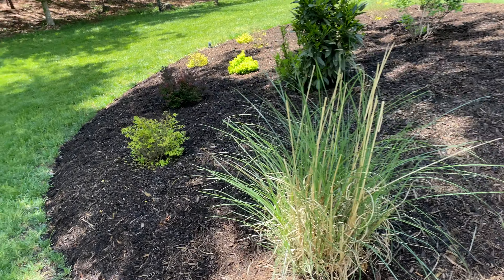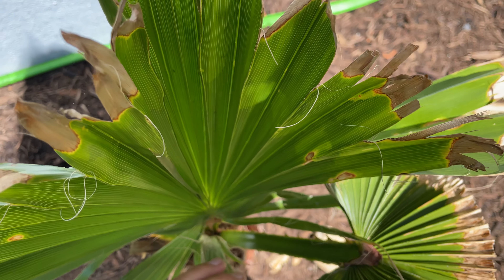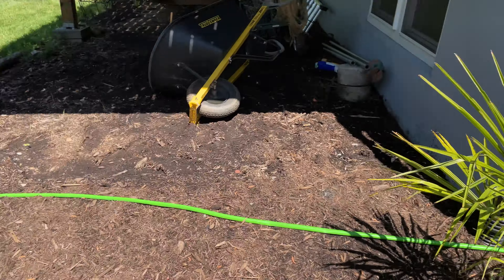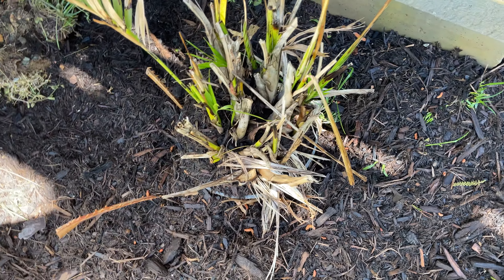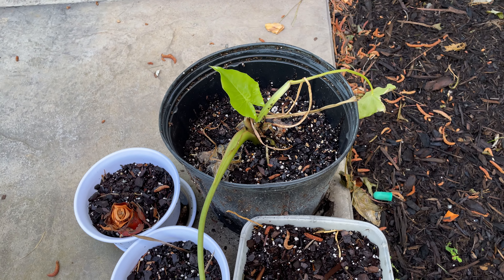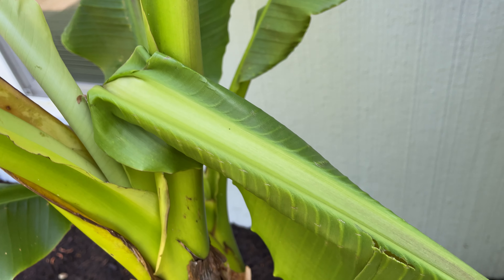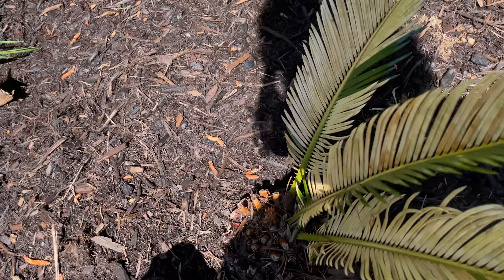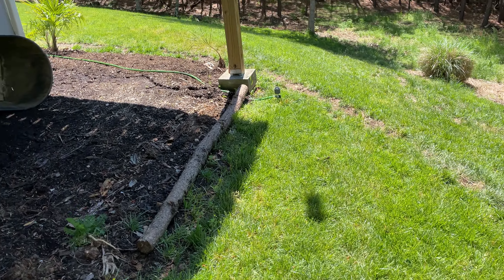Early May full yard update! Things are growin good!